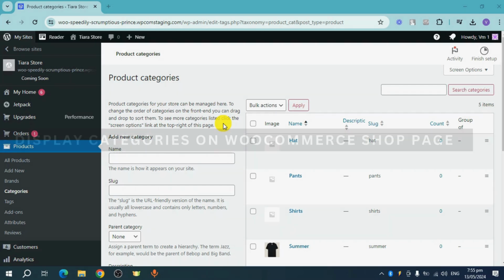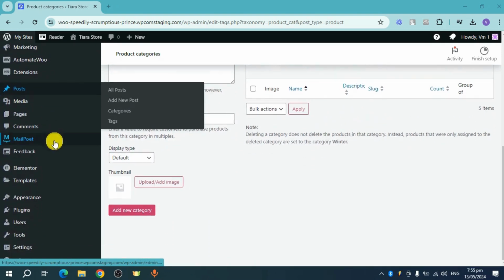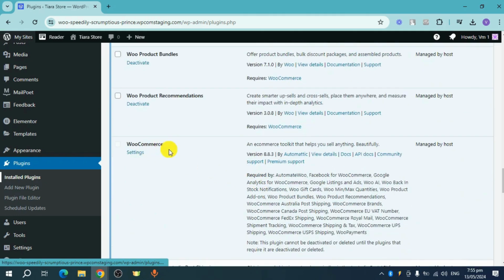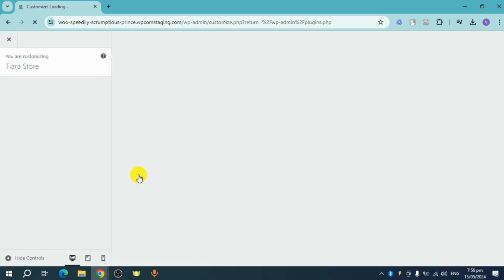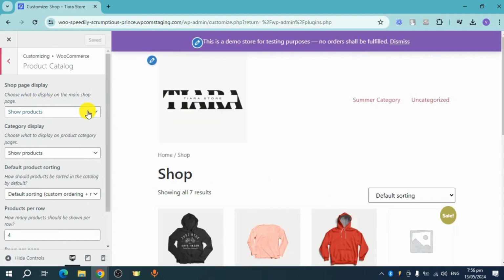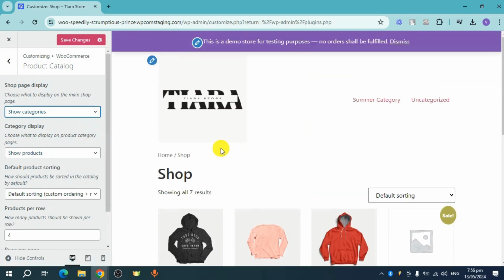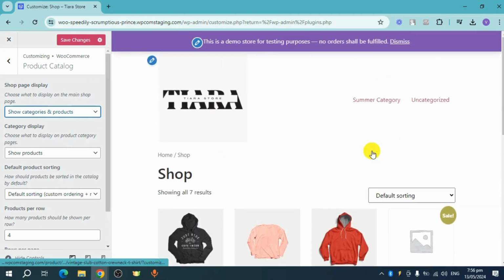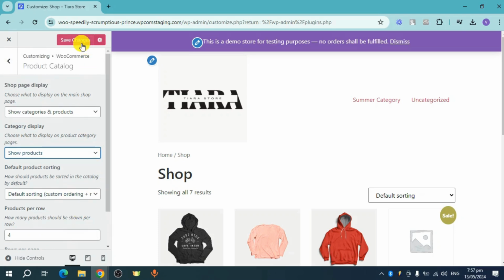How to Display Categories on Shop Page in WooCommerce (update) | WooCommerce Tutorial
Want to display product categories on your WooCommerce shop page? This updated tutorial will guide you step-by-step through the process, perfect for beginners who want to organize products by category on their shop’s main page. I’ll show you how to configure WooCommerce settings to display categories effectively.

In this tutorial, you’ll learn:
How to update WooCommerce settings to show categories on the shop page.
How to customize the layout and display of categories.
How to manage products within categories for better organization.

Follow these steps to display categories on the shop page in WooCommerce and make product browsing easier for your customers.